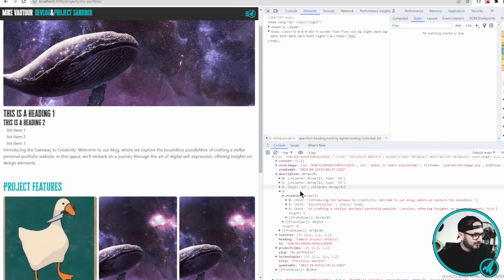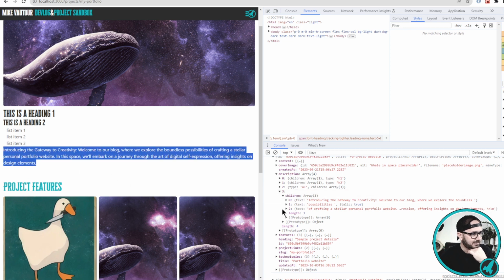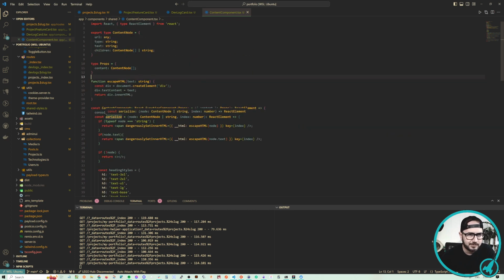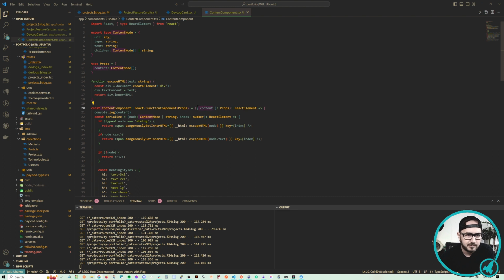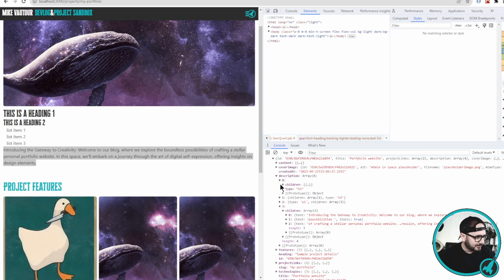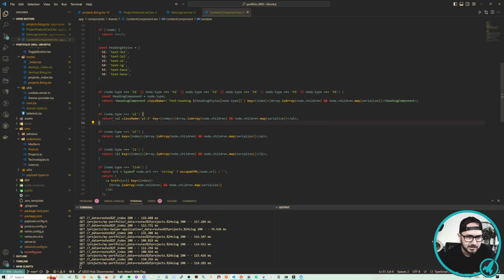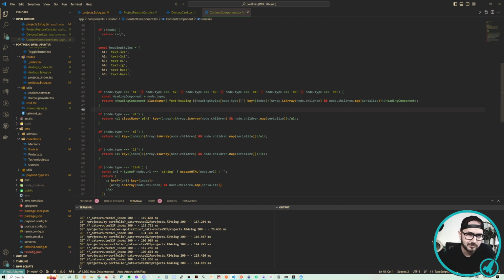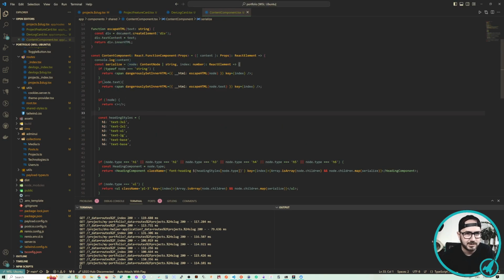Portfolio Progress Frontend and consuming Payload richText fields - recursion | Devlog Update #3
Third in a series, we skip ahead a bit and reveal the frontend with dark and light mode discuss current struggles and talk about using a recursive function to build JSX from Payload rich text fields returned JSON.